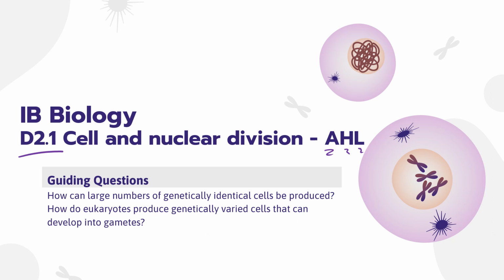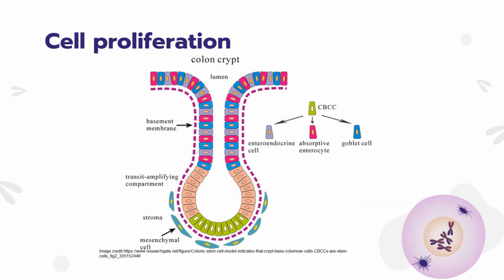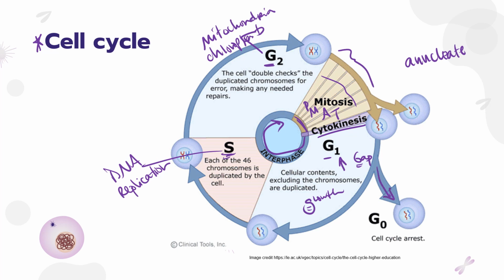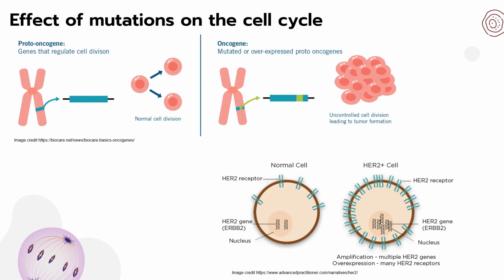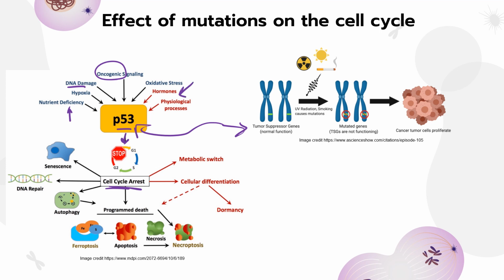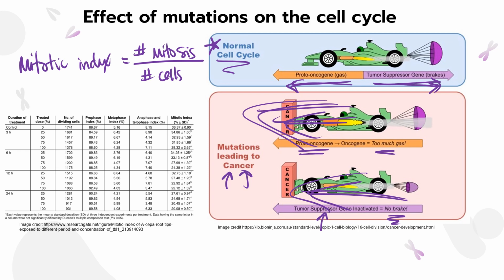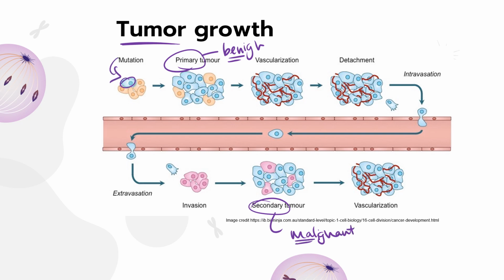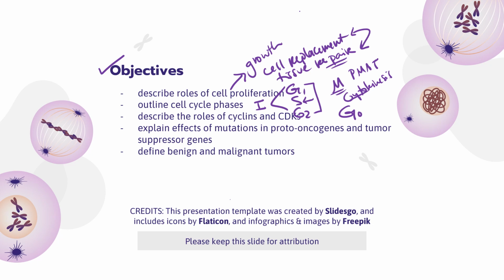IB Biology D2.1 Cell division lecture - AHL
Additional higher level content for the new syllabus; assessment beginning 2025.